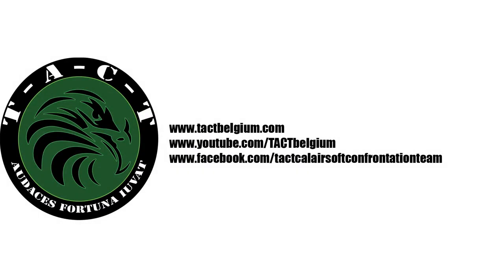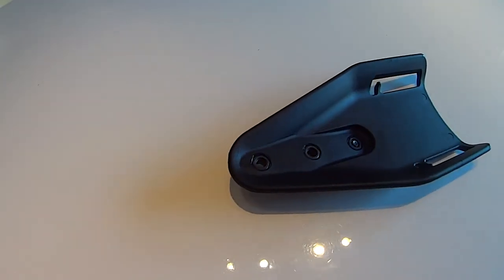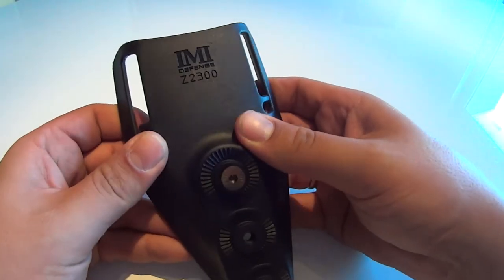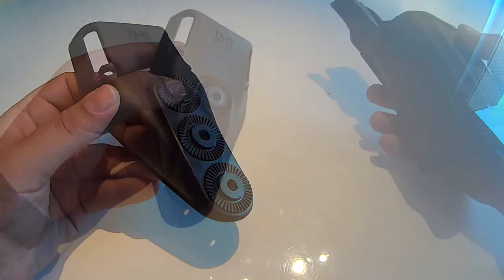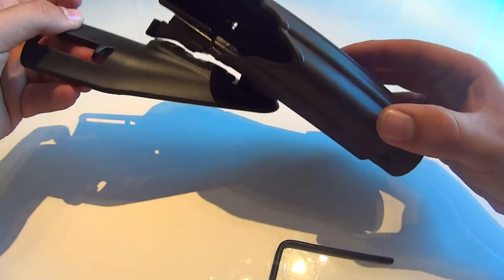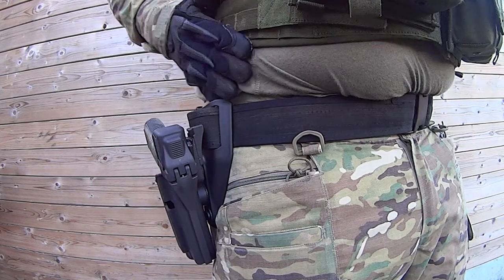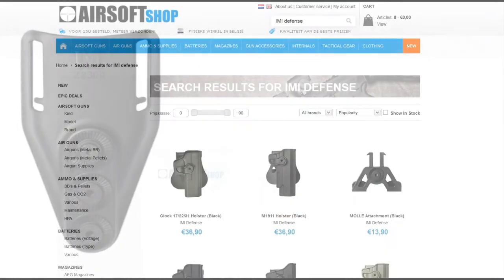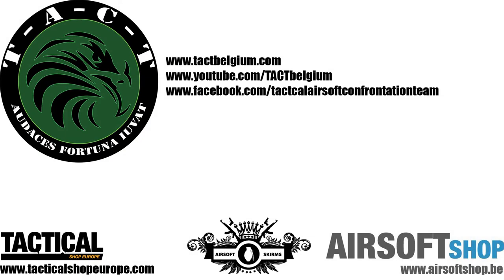REVIEW - IMI Defense Z2300 Low Ride Attachment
Review of the IMI Defense Z2300 Low Ride Holster Attachment